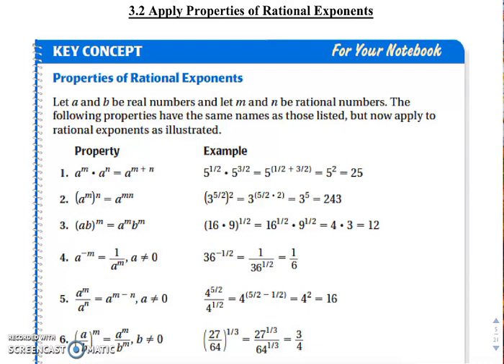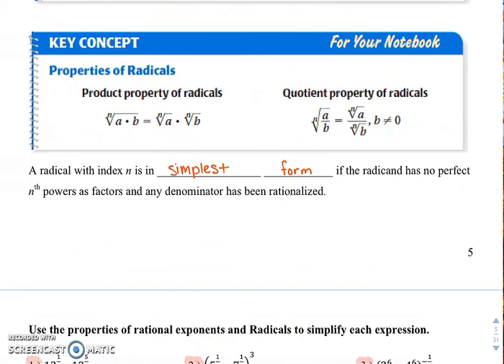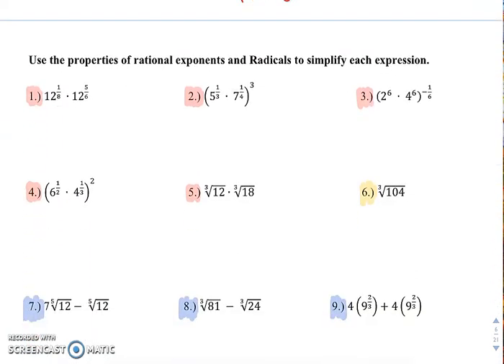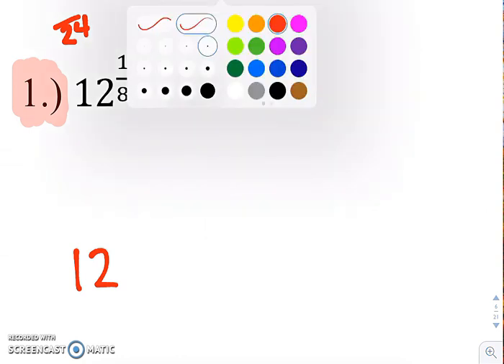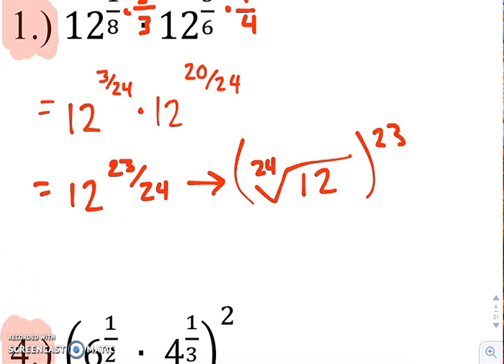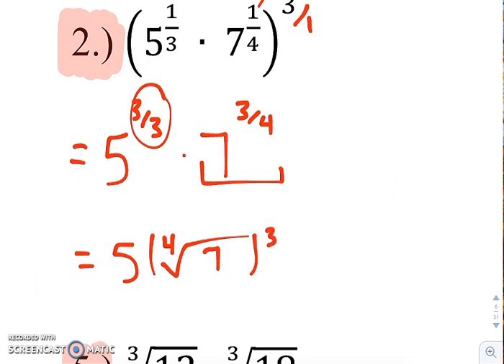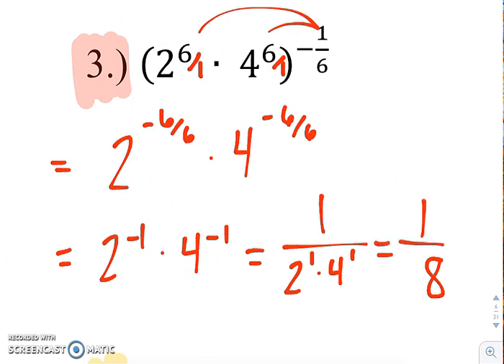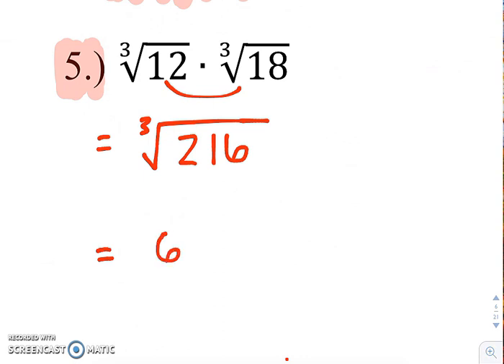3 2 Multiplying